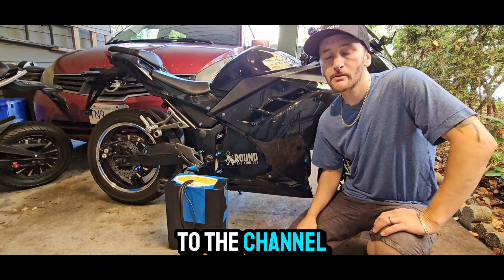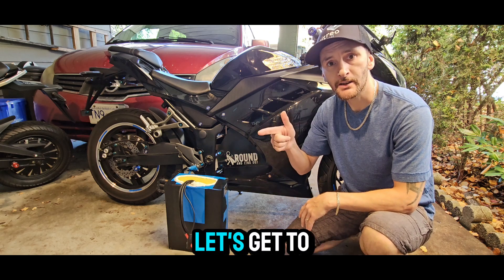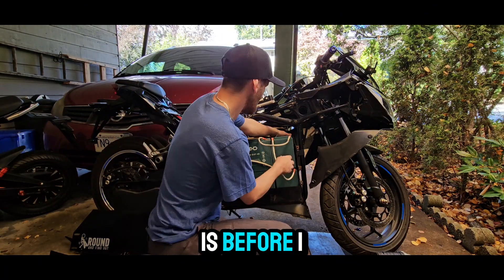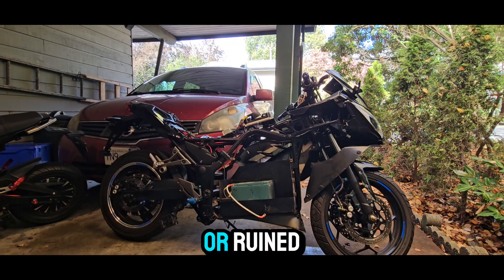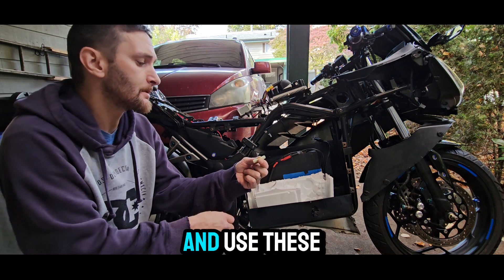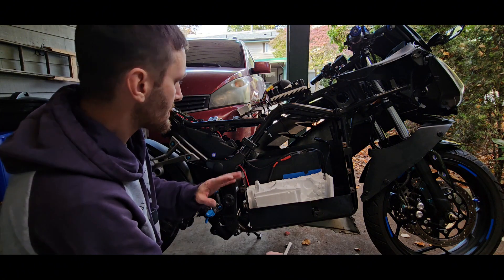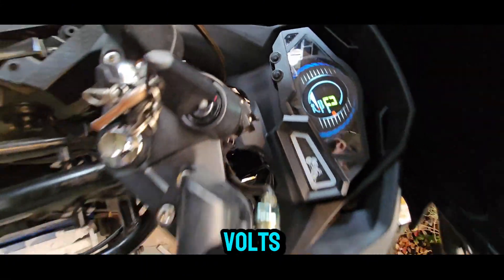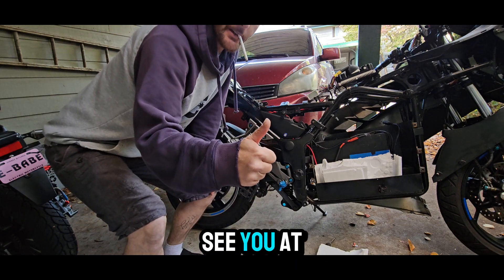upgrading from lead acid to lithium emmo zone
In this video I'm accessing the battery compartment on a emmo zone gts and replacing the 72v 45ah lead acid batteries with a 72v50ah Lithium battery 100amp continuous and 200amp peak.